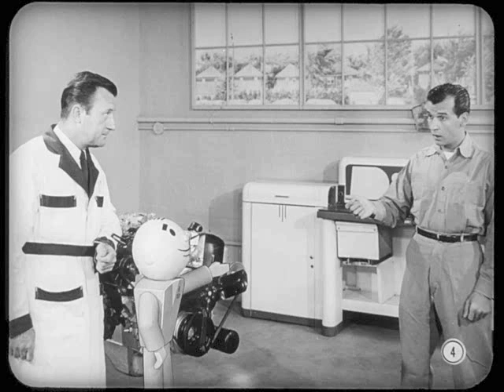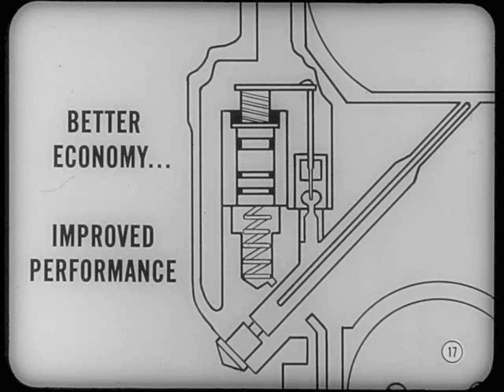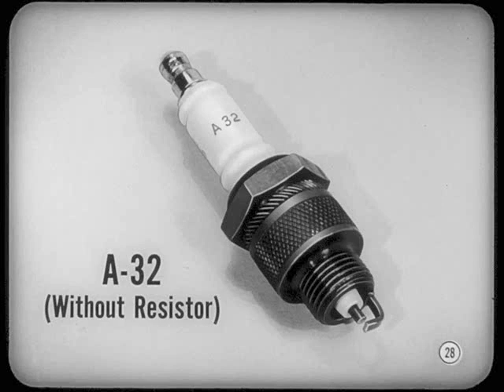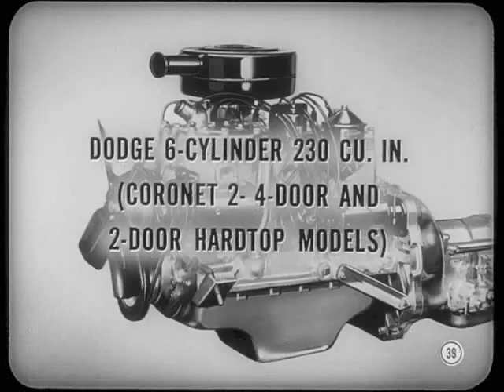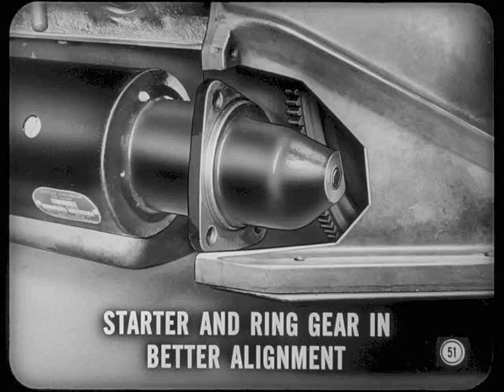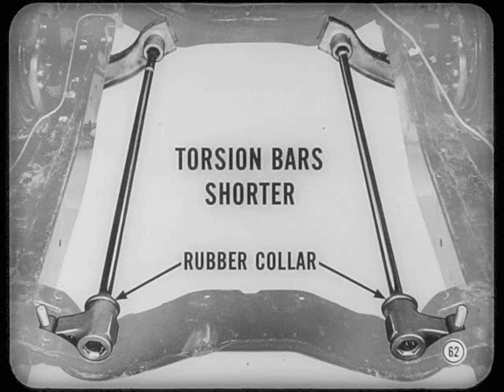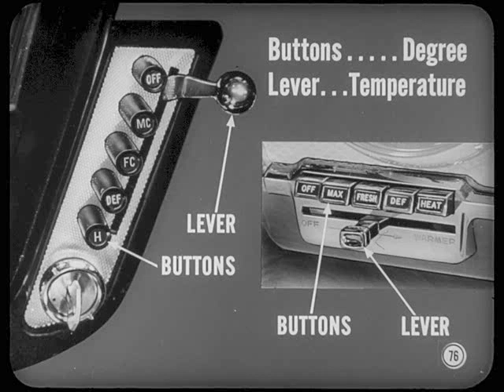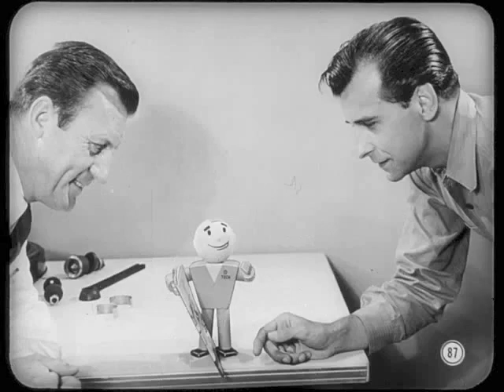Chrysler Master Tech - 1958, Volume 11-10 1959 Model Features